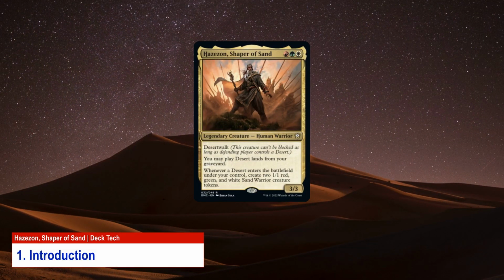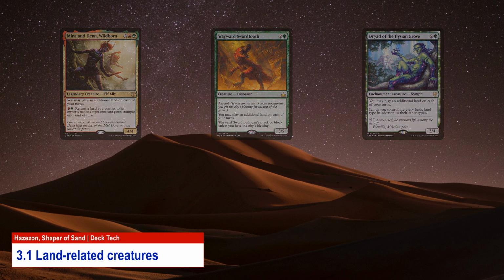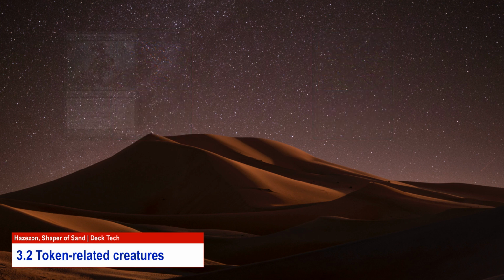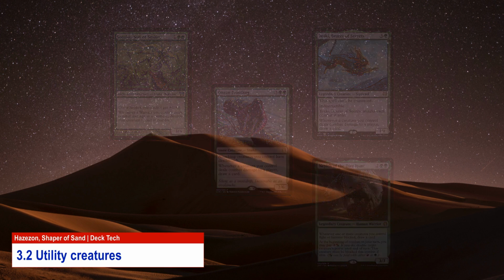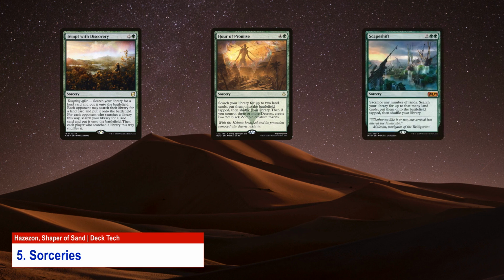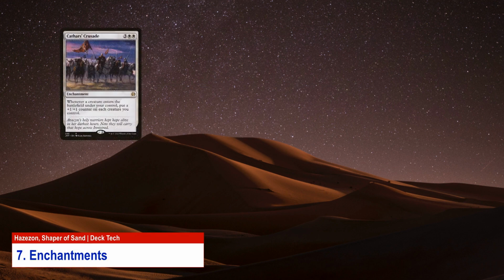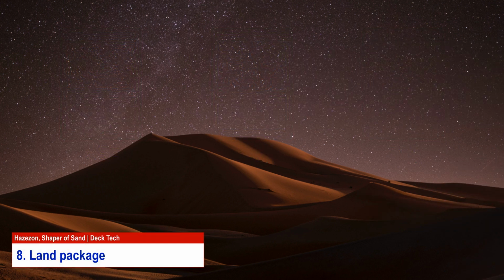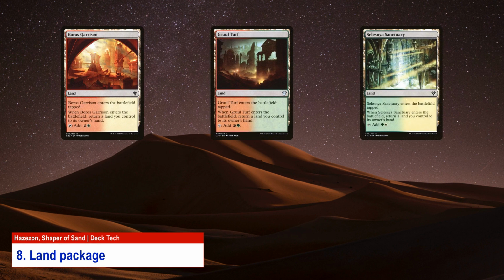Hazezon, Shaper of Sand - EDH Deck Tech | Dominaria United Commander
Hazezon is a the first ever desert commander! Now that's hot!

Chapters:
0:00 Introdution to Hazezon
0:56 Deck Strategy
1:11 Creatures
4:04 Instants
4:16 Sorceries
5:32 Artifacts
5:55 Enchantments
6:41 Lands
8:02 Conclusion

This video is unofficial Fan Content permitted under the Fan Content Policy. Not approved/endorsed by Wizards. Portions of the materials used are property of Wizards of the Coast. ©Wizards of the Coast LLC.